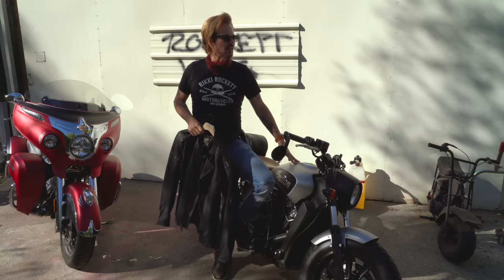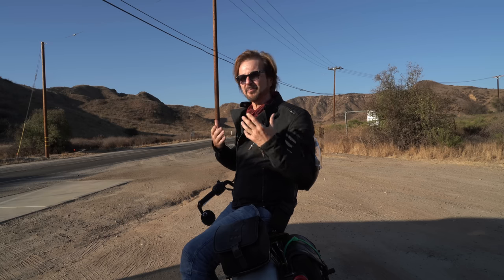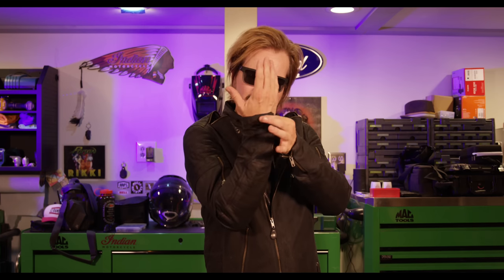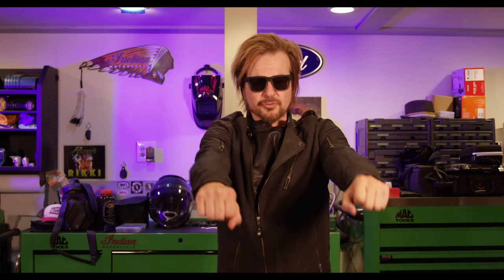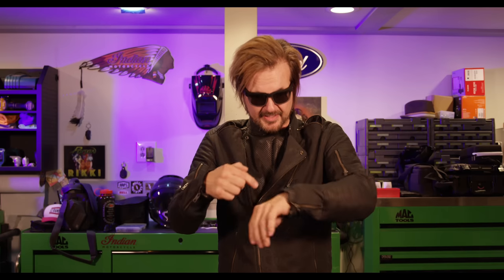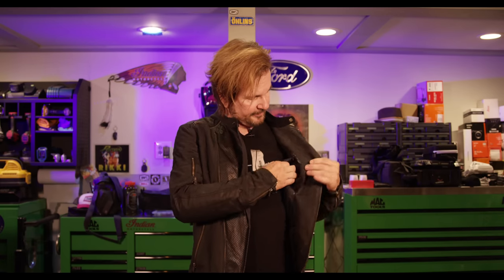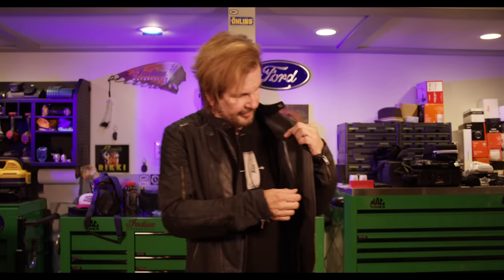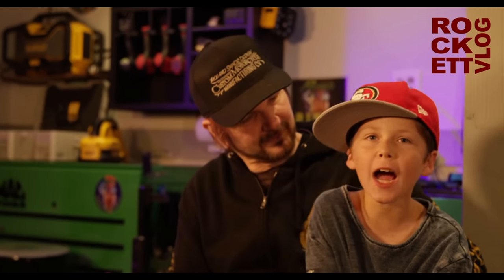Roland Sands Design Casbah Motorcycle Jacket Review - Rockett Vlog - Episode #30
Follow Me On
Video gear that I used in this episode
Sony a7 III
Sennheiser AVX Digital Wireless Microphone System
Rode VideoMicro
Sirui Aluminum Table Top Tripod
Edited, Produced & Filmed by:
Rikki Rockett / Slave To The Rhythm Productions, Inc.
Category
People & Blogs
License